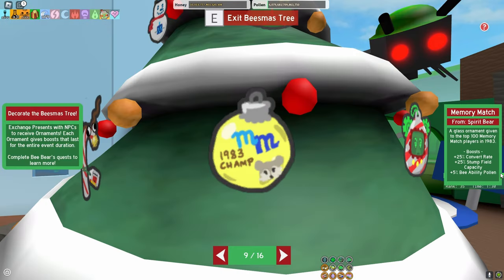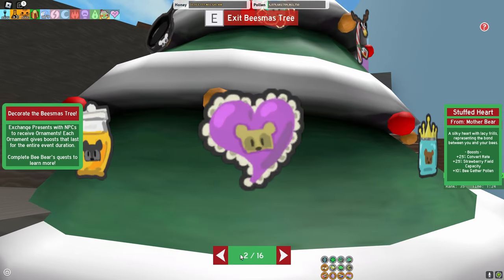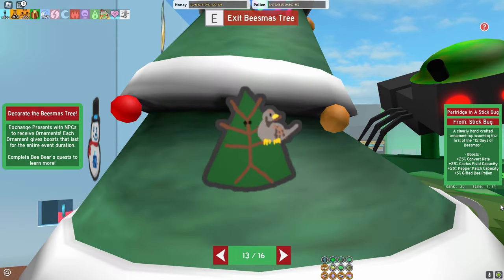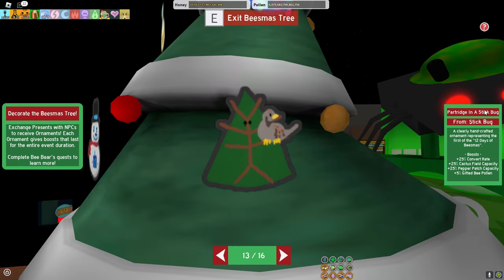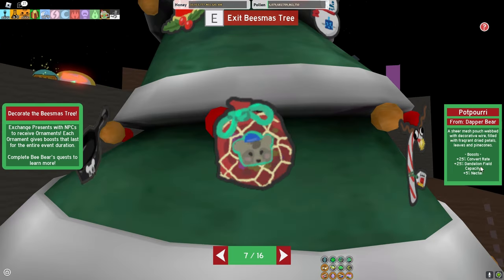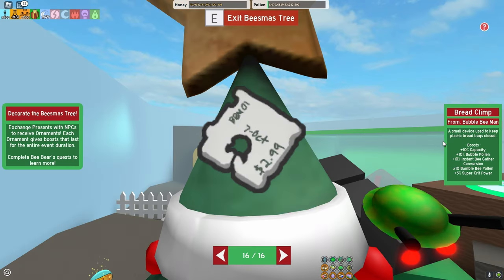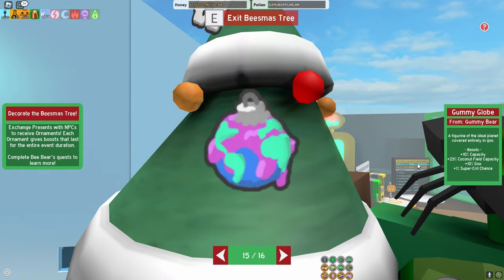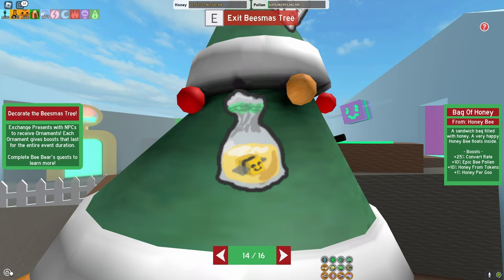The Best Order to Give NPCs Your Presents to in Bee Swarm Simulator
still trying to get used to talking since i barely do it lol, hope yall enjoy

Timestamps:
0:00 Short Intro@yapyap+ Yap
0:36 1st NPC (Black)
0:52 2nd NPC (Spirit)
1:11 3rd NPC (Stickbug)
1:29 4th NPC (Robo)
1:49 5th NPC (Dapper)
2:07 6th NPC (BBM) lol
2:28 7th NPC (Gummy) lol
2:38 8th NPC (Honey)
2:59 9th, 10th, 11th, 12th, 13th
3:54 Summary + Outro